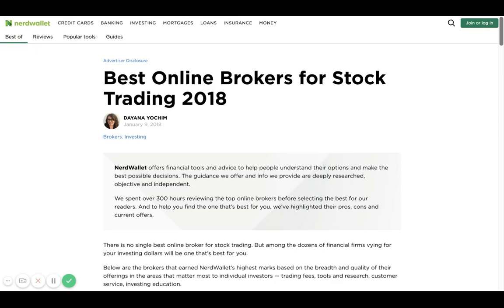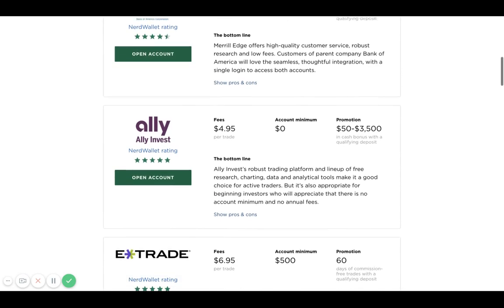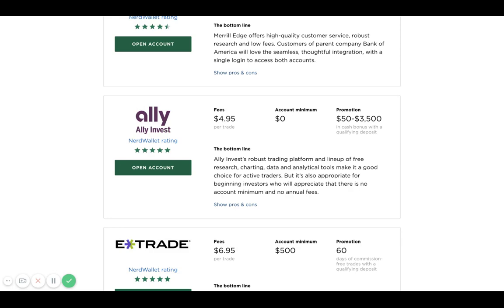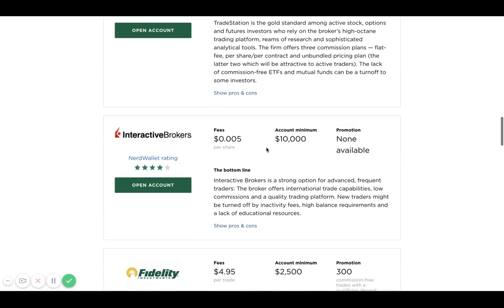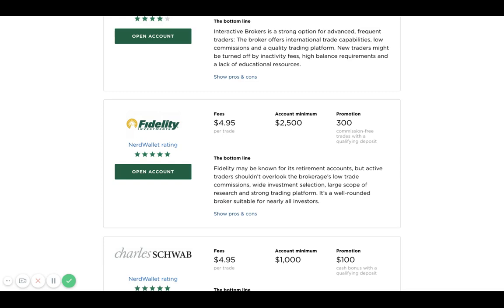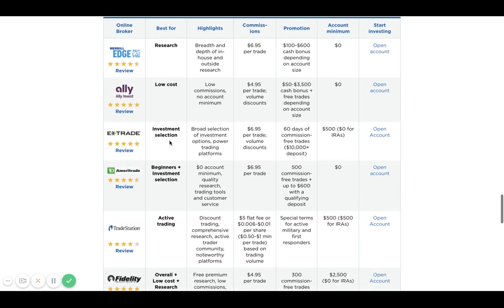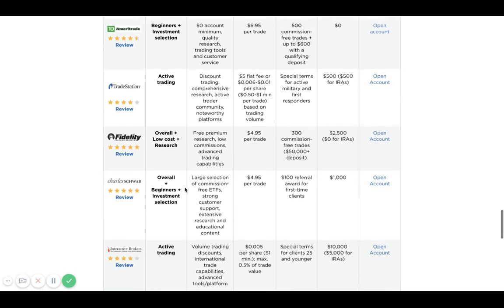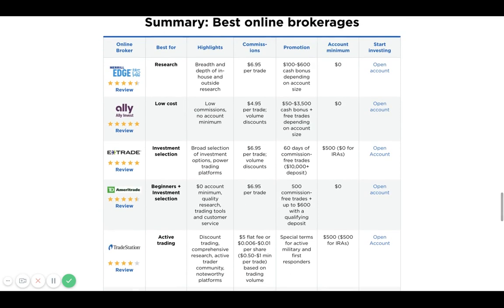Best Online Brokers for Stock Trading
In this video we go over the best online broker accounts to invest in stocks. Each platform has its perk, so I recommend doing some research before you commit to any single one. For beginners TD Ameritade is great. If your looking for something low cost, Ally Invest, Fidelity are great. Fidelity is best for research. I hope you find this video helpful to your stock trading.